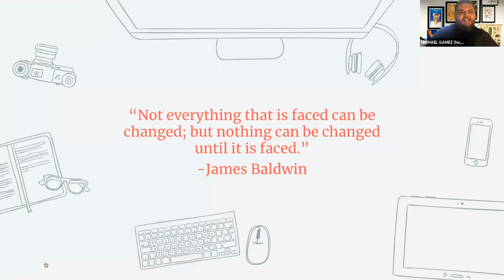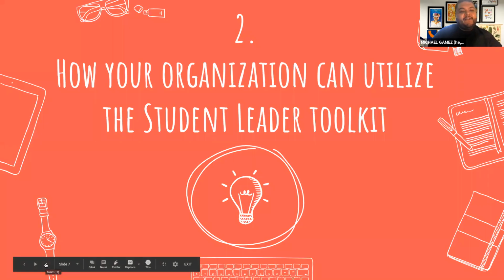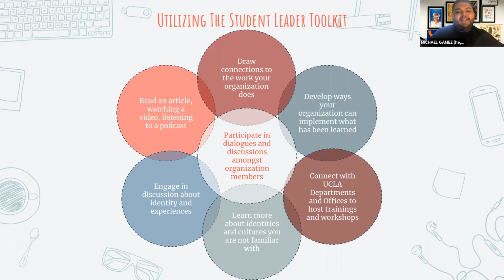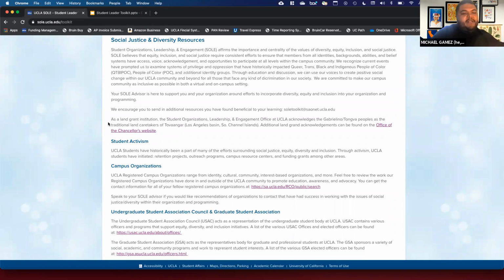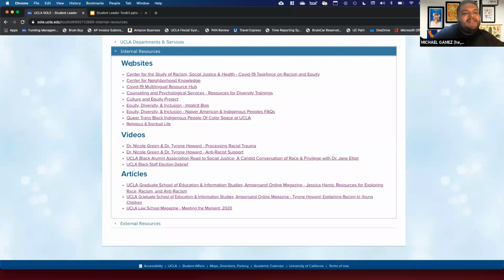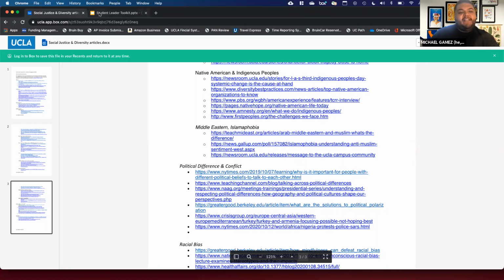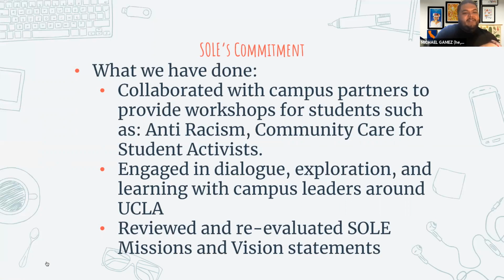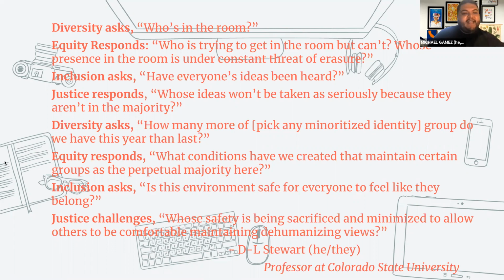SOLE Sessions: Student Leader Toolkit - Social Justice and Diversity Resources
The toolkit was designed to provide strategies, tips, best practices, and educational resources for student organizations. The Social Justice and Diversity Resources section provides resources for education and dialogue around issues of social justice, equity, diversity and inclusion.

0:00 - Intro
00:22 - Overview
02:00 - Reasons for Developing Part 1 of the Toolkit
03:50 - Reasons for Developing Part 2 of the Toolkit
05:35 - How Your Organization Can Utilize the Toolkit
17:33 - How Your Organization Can Contribute to the Toolkit
20:02 - SOLE's Commitment
23:52 - Feedback and Evaluation